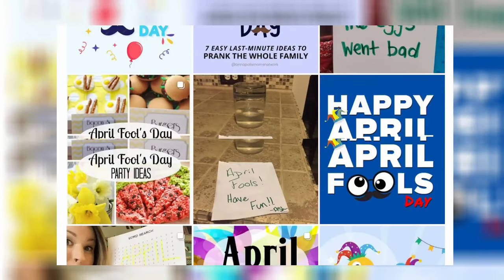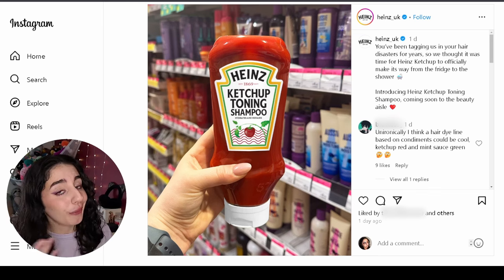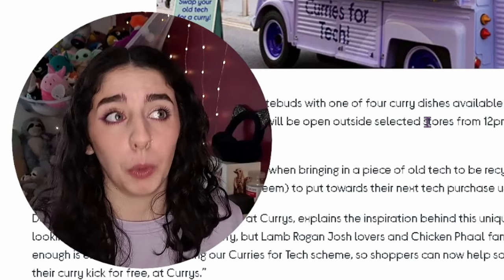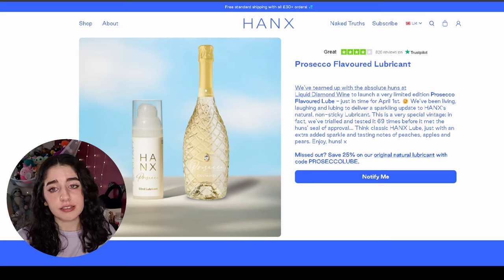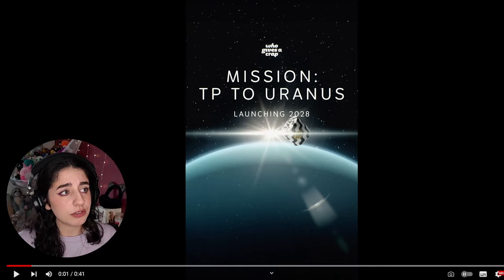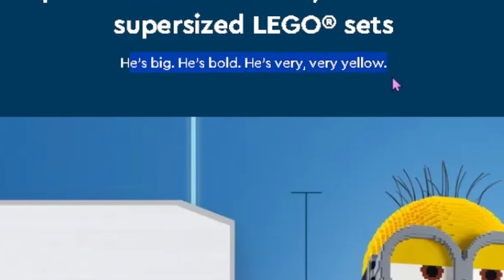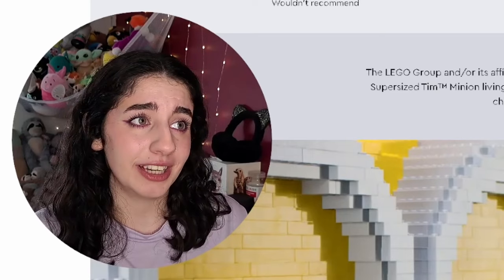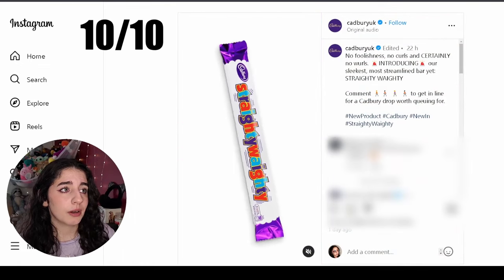REACTING To APRIL FOOLS Releases | LEGO, Heinz and More...